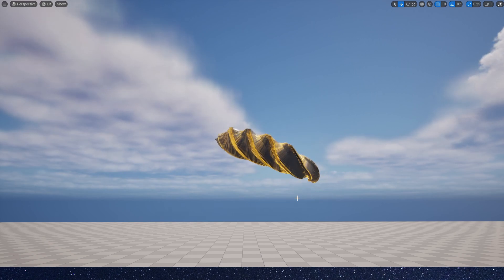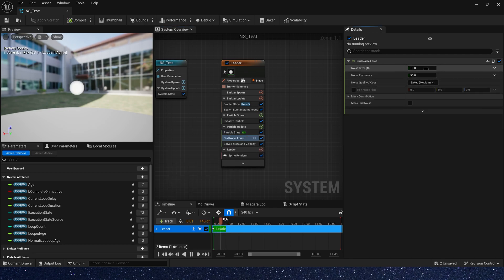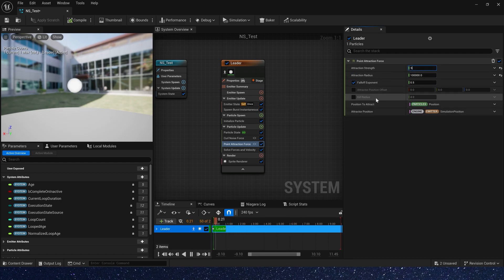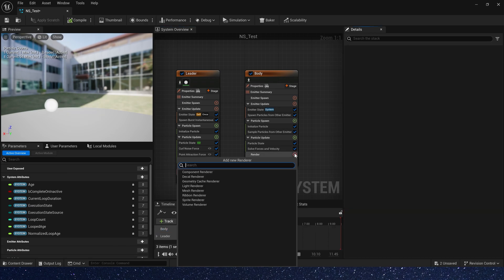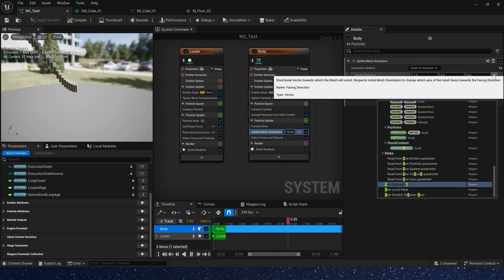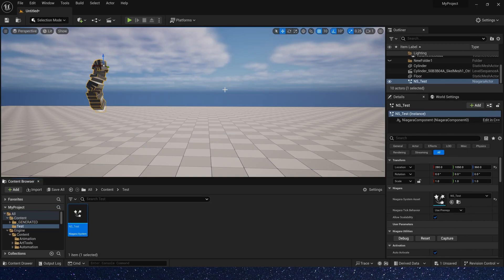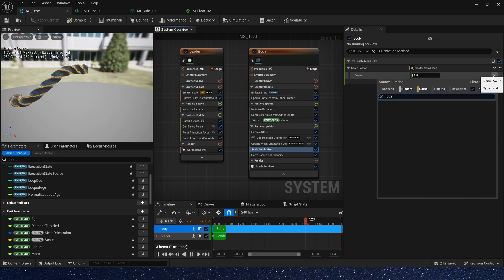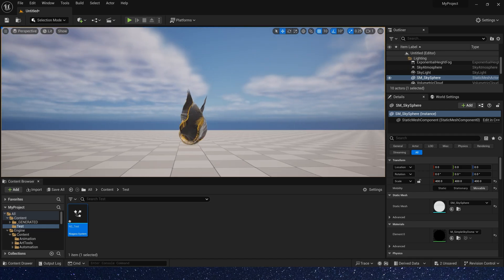UE5 Niagara Nano Creature Effect - Tutorial